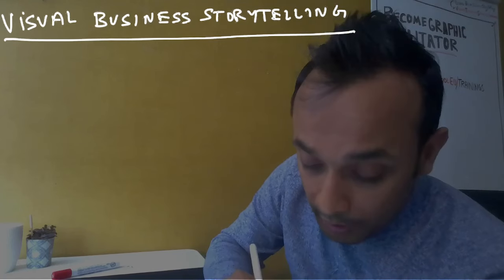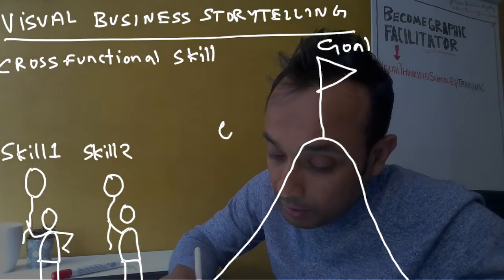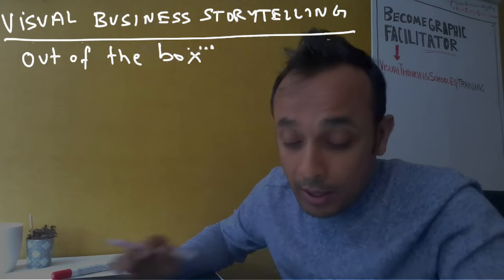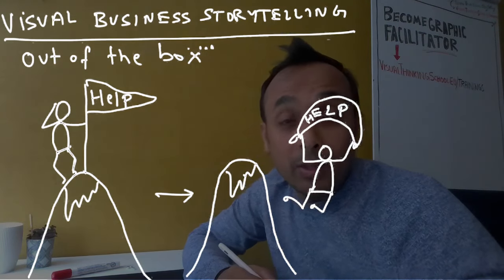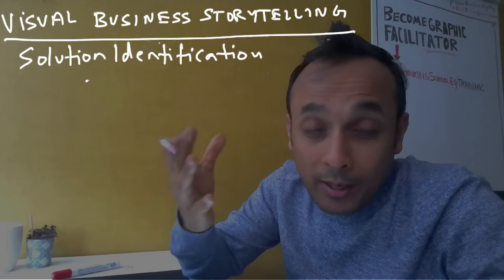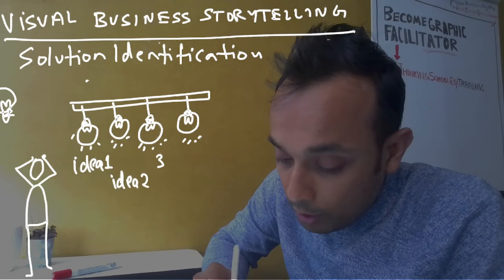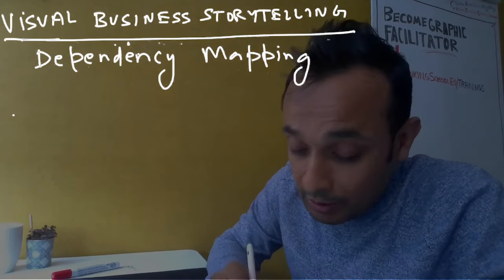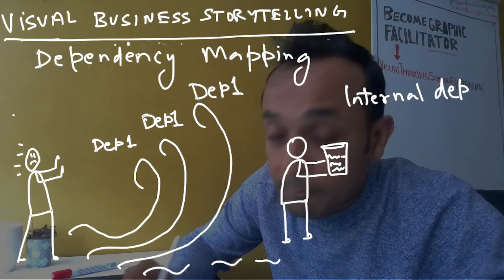How Graphic Facilitators Make Presentations- LIVE drawing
Happy to answer your doubts in the comments below

Learn Graphic Facilitation for FREE in our Whatsapp Community 👇
VisualThinkingSchool.eu/wa

VisualThinkingSchool.eu/sketchstory

Graphic Facilitation Certification Program and 4 levels of Visual Training👇
VisualThinkingSchool.eu/trainings

👋 For Corporate/ Classroom / Individual Queries
➖Whatapp Chat Support: VisualThinkingSchool.eu/hi